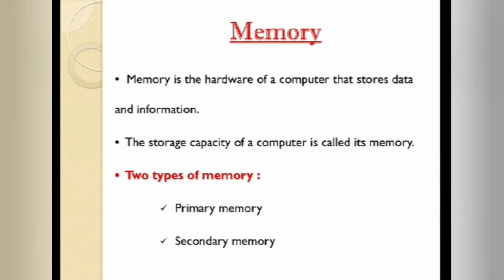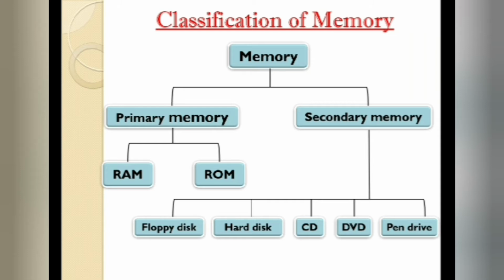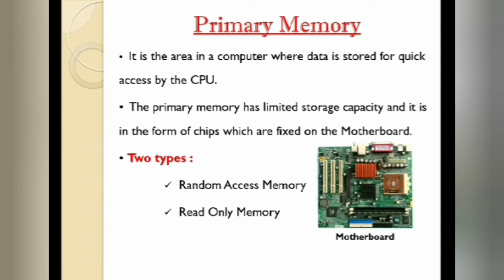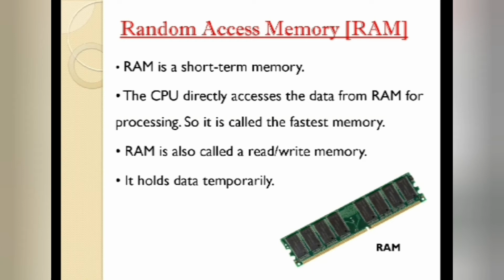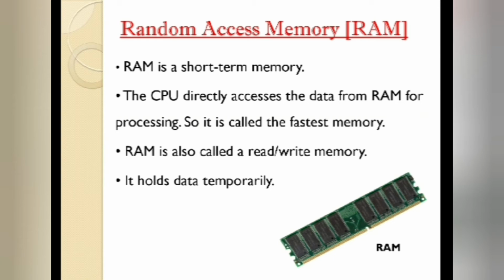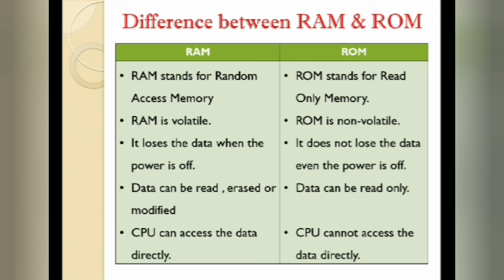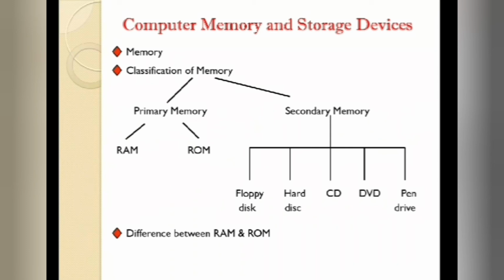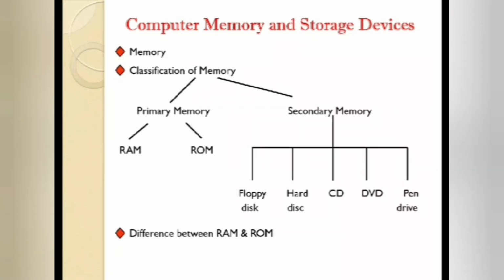GRADE IV - COMPUTER SCIENCE - LESSON : 2 (PART - 1)